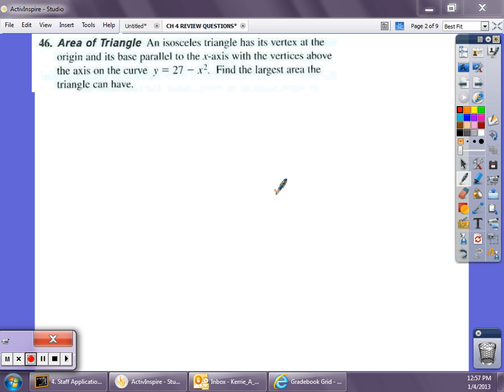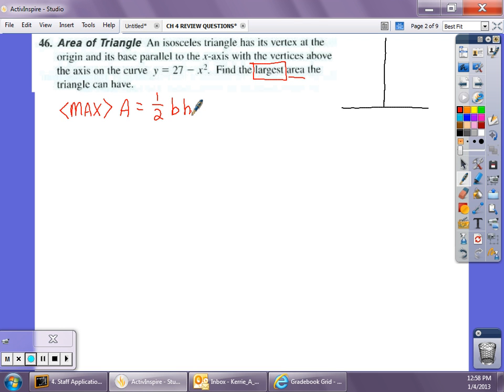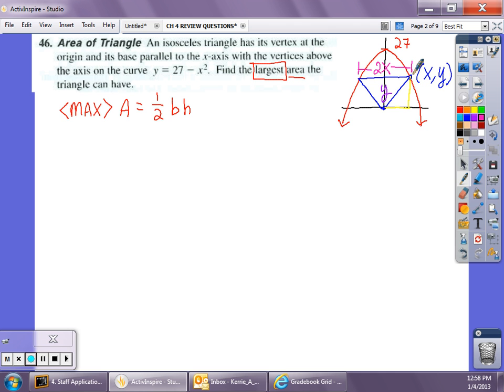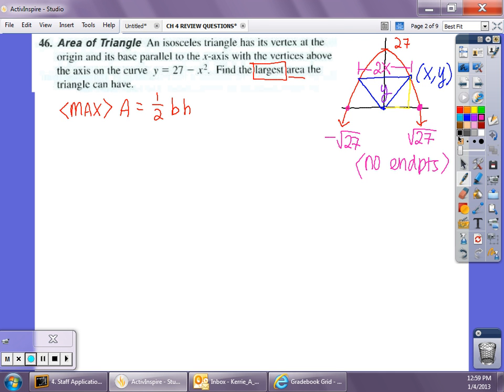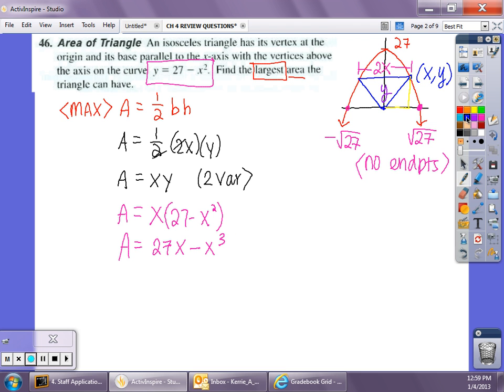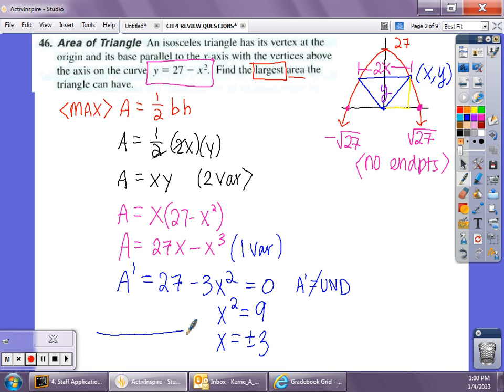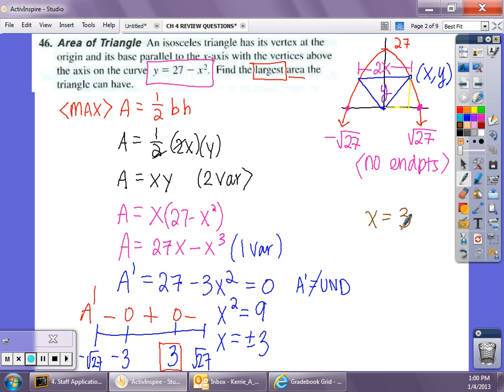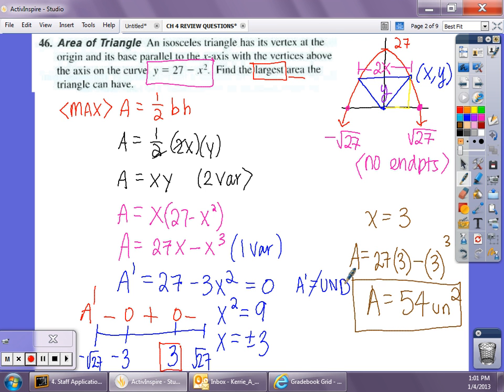Chapter 4 Review #46